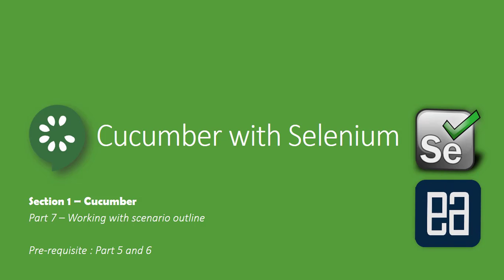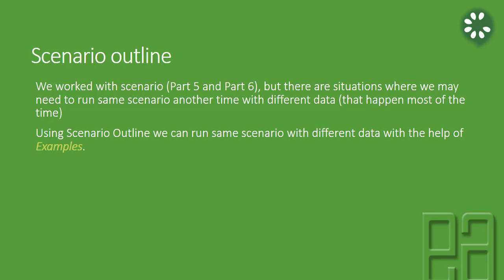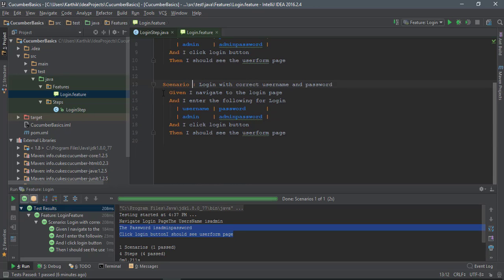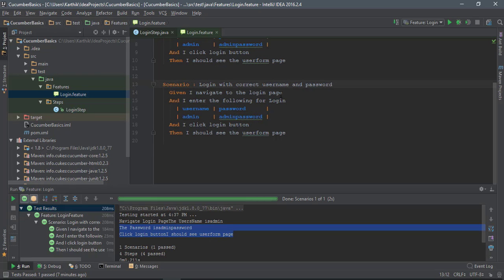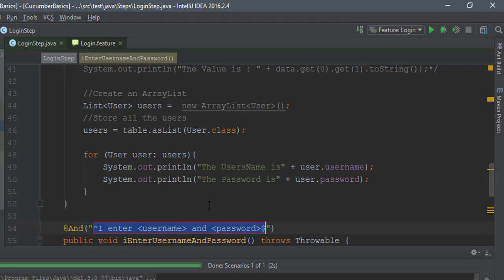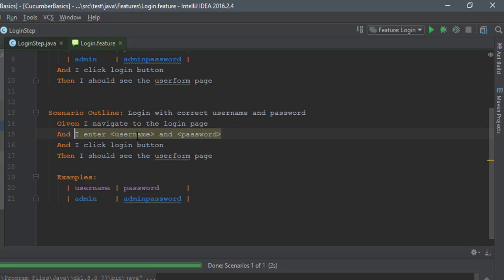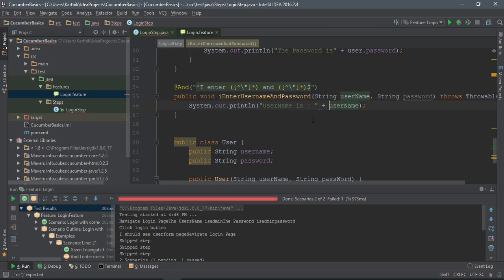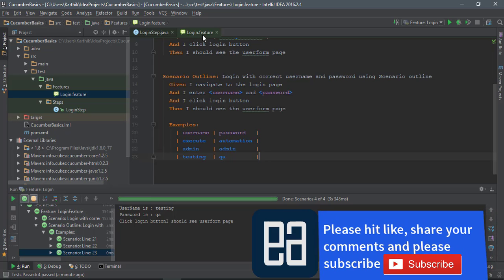Part 7 - Working with Scenario Outline of Cucumber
In this video we will discuss about working with scenario outline in cucumber. We will understand how different it is compared to Scenario in much detailed way.